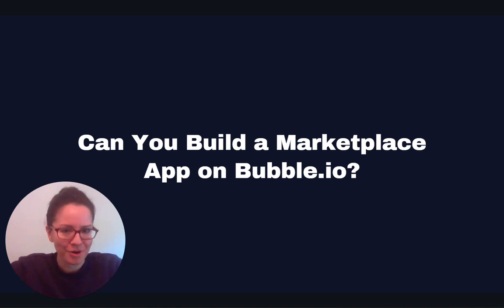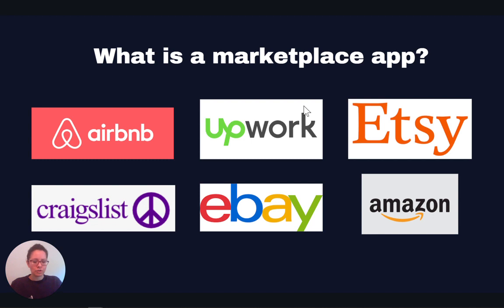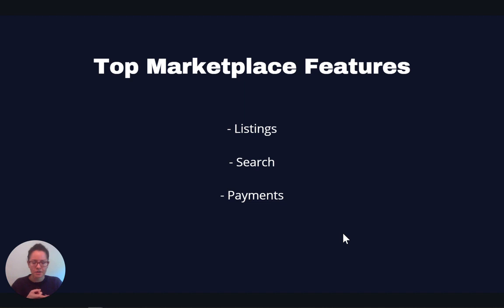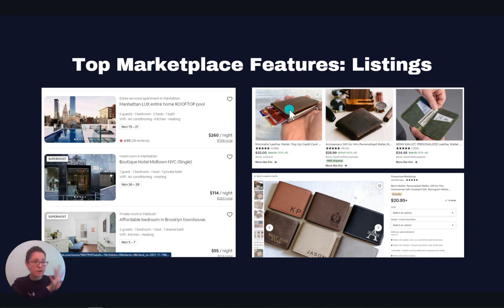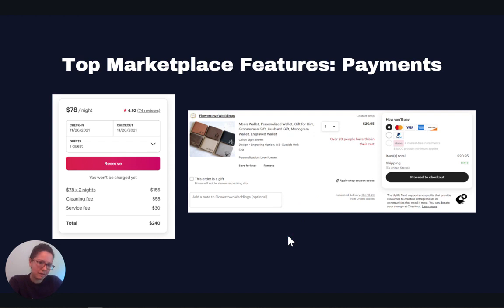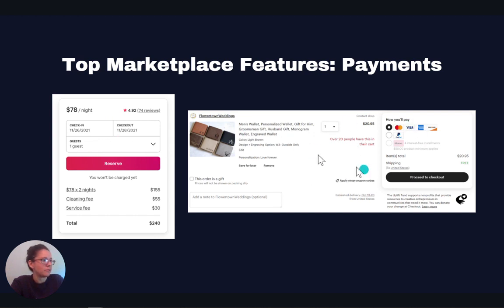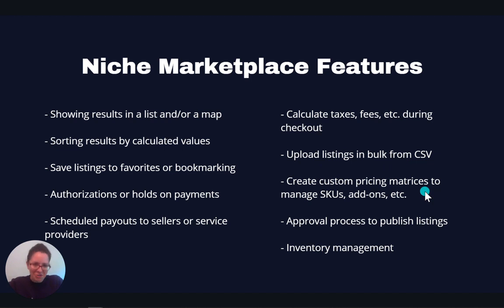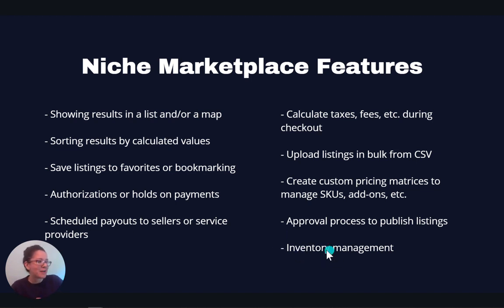Can You Build a Marketplace App on Bubble? (Video #1)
Can you build (insert app type here) on Bubble?...

We get that question constantly.

And rightfully so — for anyone diving into no code app development, it’s important they choose a platform to get started on that fits their needs.

After all, getting halfway through your app’s development, only to realize you’ve hit an immovable obstacle…

It’s not the kind of development path you want to take.

That’s why with this video, we’re excited to announce the release of a brand new series that will help you avoid all the backtracking, wasted time, and frustration that can come along with choosing a platform that isn’t ultimately right for you.

This series — Can You Build X on Bubble? — will dive into the most common app types our own clients build, which will likely overlap with what you’re building, too.

For each type of app, we’ll be covering things like…

→ Common features you’ll see across these apps (use this to help properly scope your first version)

→ Niche features you may see across these apps (use these to understand the types of customizations possible on Bubble)

→ Special capabilities each app needs out of a platform (use this to help understand how Bubble can/can’t support your app)

→ How to build each core feature set (so you can get started with your own app correctly)

→ And more…

Today marks the release of the very first video in our first segment of this series, Can You Build Marketplace Apps on Bubble?

To get started, head to the first video in the series here.

We’ll be releasing the next video in this series 1 week from now, so go ahead and dive into the video above so you can be ready to hit the ground running throughout the rest of the series.